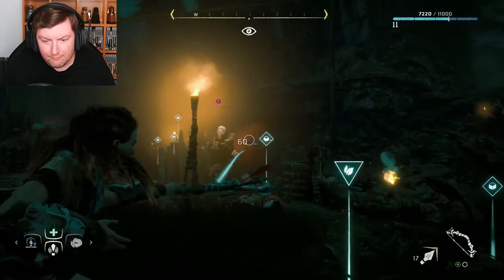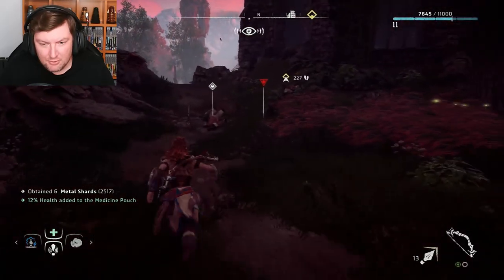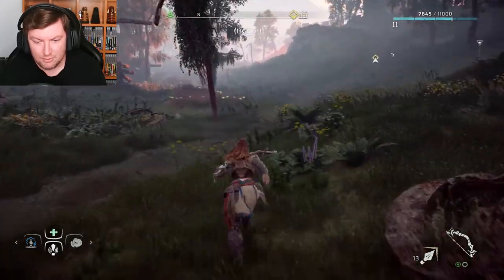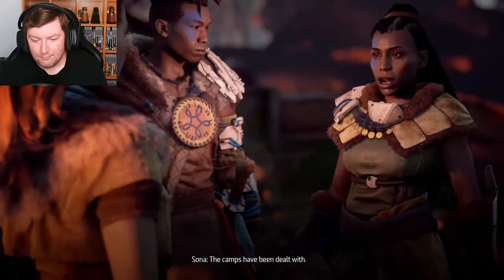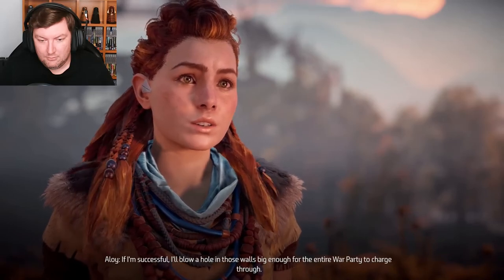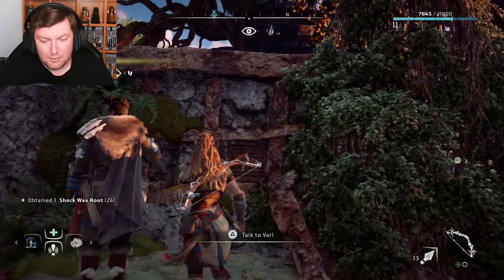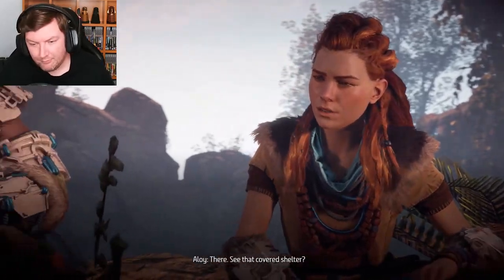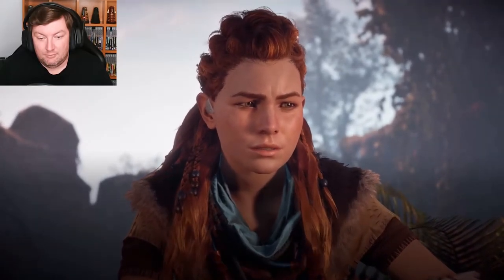A Blaze Of Glory - HORIZON ZERO DAWN - PART 14